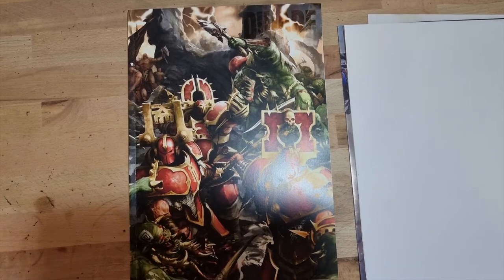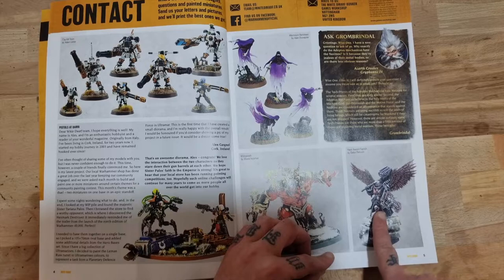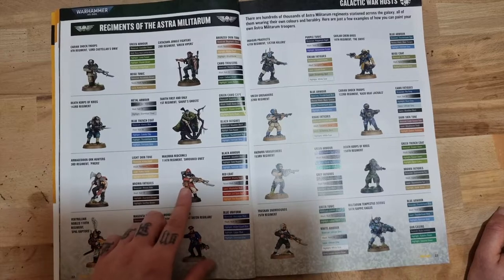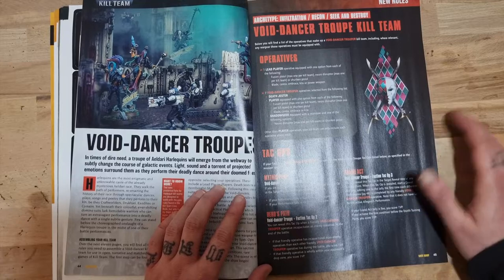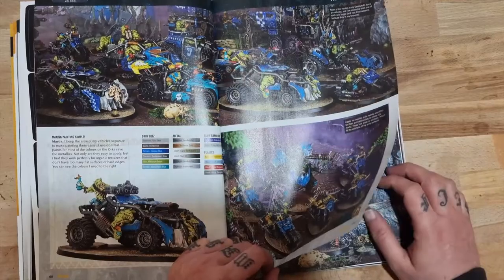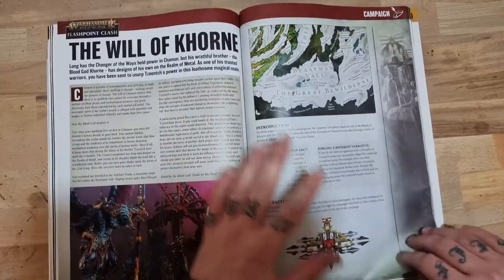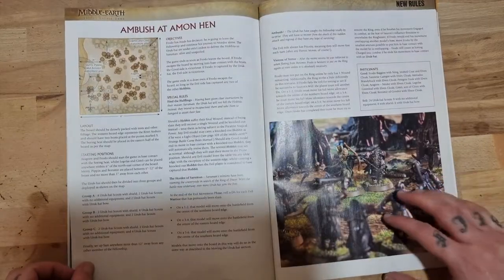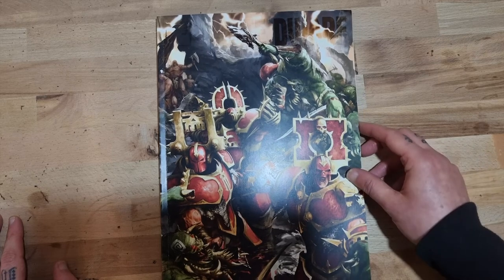White Dwarf Magazine 474 - March 2022 - Page by Page Look